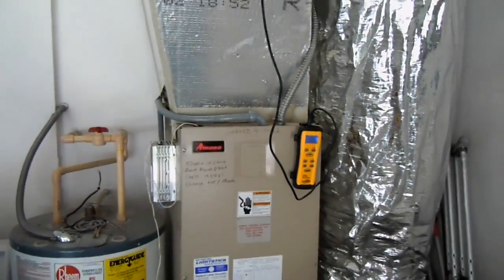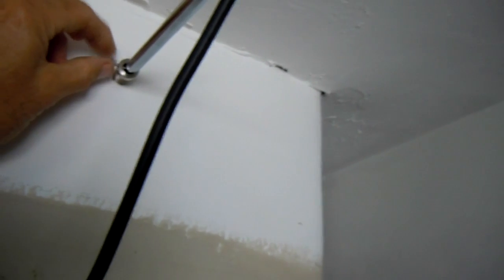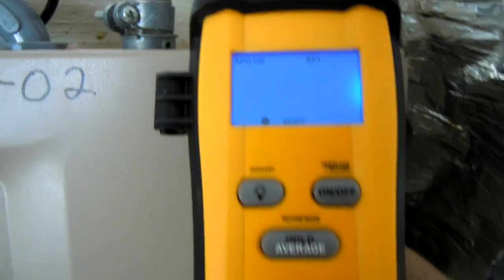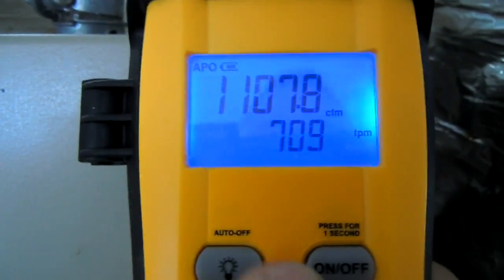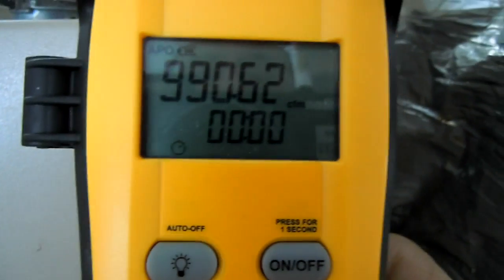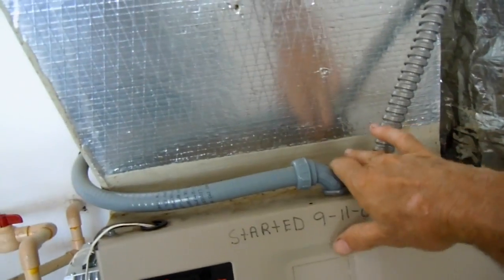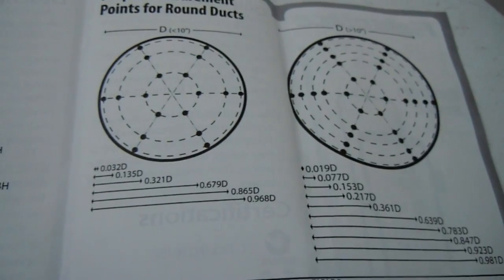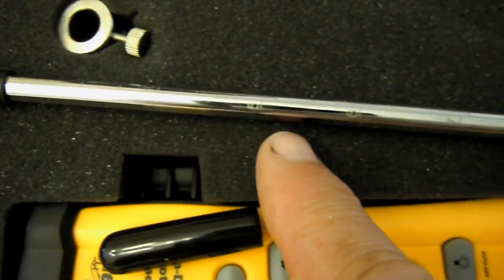HVAC Fieldpiece STA2 In-Duct Hot Wire Anemometer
I review the Fieldpiece STA2 In-Duct Hot Wire Anemometer. For more information about this product please watch this video that Russ made at Fieldpiece about the STA2. The link is at the bottom.

DFm8fbhU6c8EhwFAXy2MjA5MDGnBbJBntg